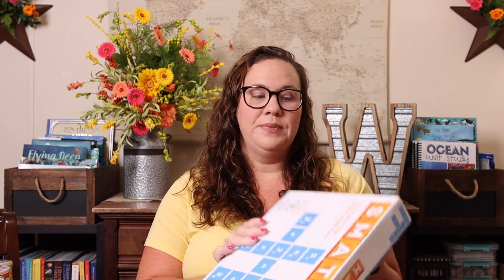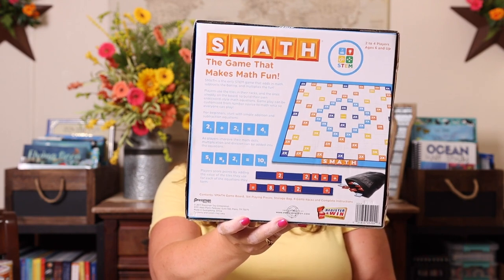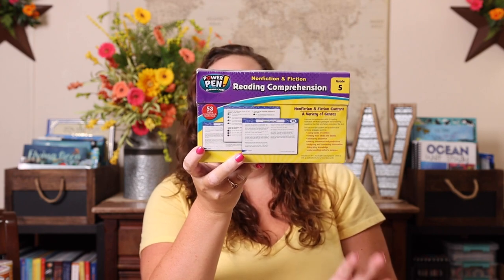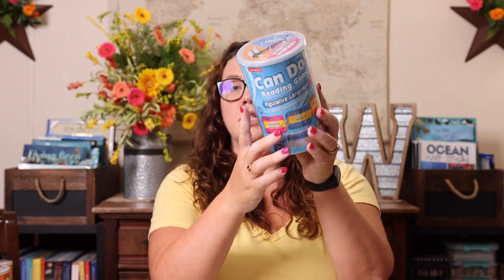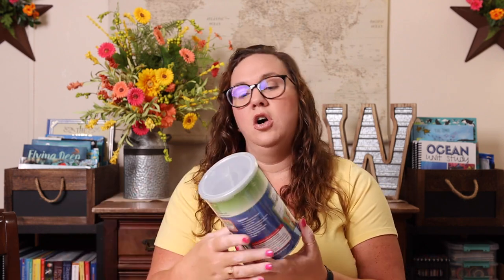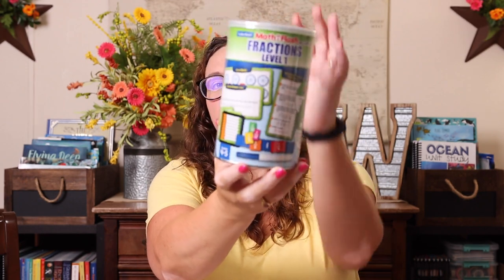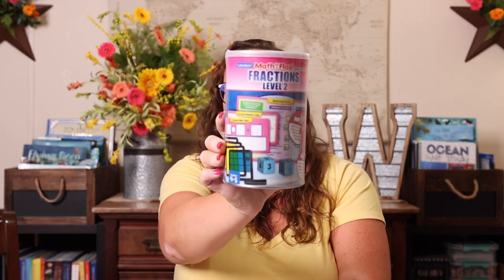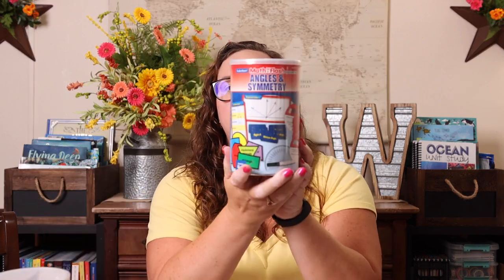Homeschool Haul: Lakeshore Learning | Back to School 2022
It is back to school time and I am sharing all of the fun goodies that I'm planning to add to our homeschool for the upcoming 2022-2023 homeschool year. Today's Lakeshore Learning homeschool haul is full of fun games and hands-on resources!